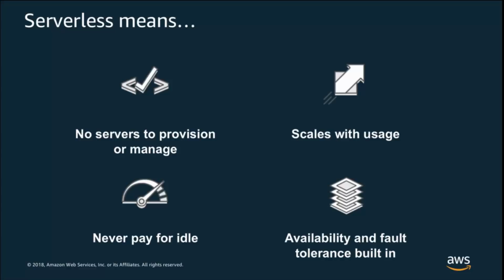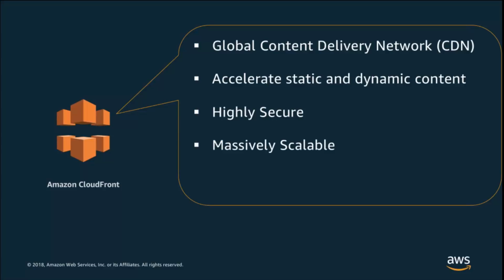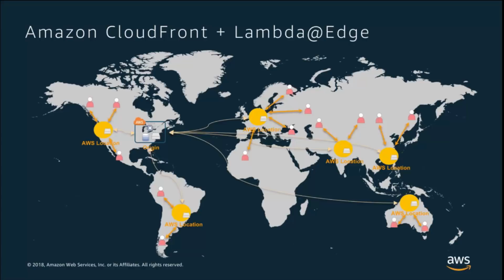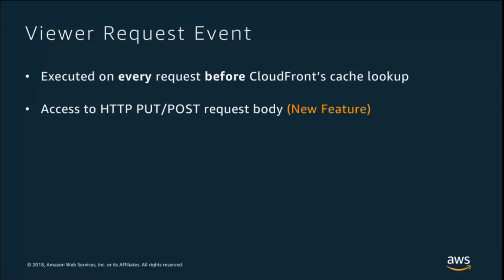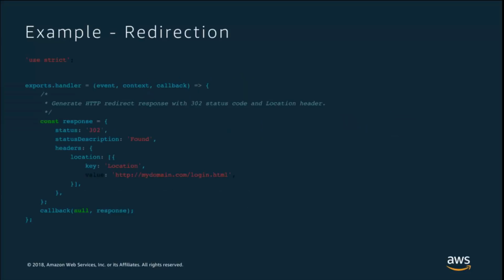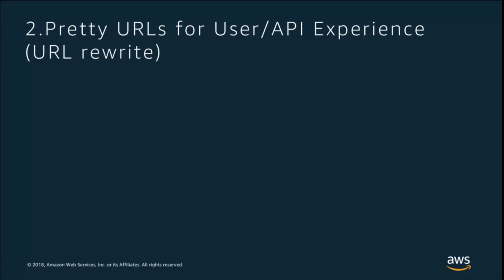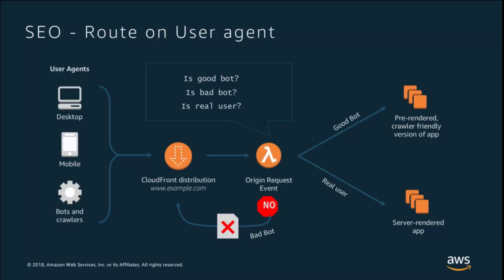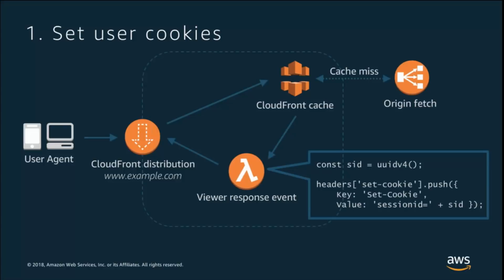How to Build Intelligent Web Applications @ Edge - AWS Online Tech Talks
Today, web developers want to build applications with richer and more personalized content for their customers. This processing is typically done using compute resources at centralized servers, often slowing down the end user experience. In this tech talk, we will explore how Lambda@Edge, an extension of AWS Lambda, enables you to run code at multiple locations worldwide. This helps you to build low latency web applications that can be assembled and delivered closer to your end users. For instance, we will share examples of how you can dynamically personalize the websites based on the end user’s device type, customize the website for search engine optimizations without the need for additional back end resources, or route end users to the most appropriate origin for low latency delivery.

Learning Objectives:
 - Learn how you can move back end application logic closer to end users
 - Explore specific use cases for web developers